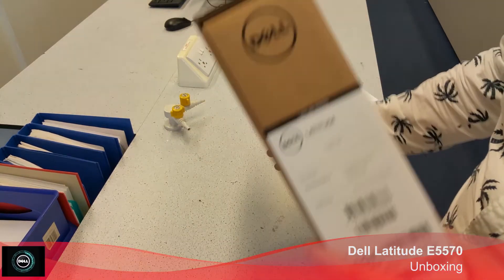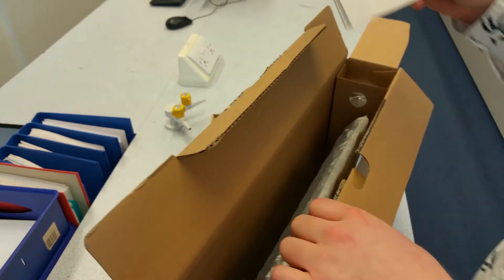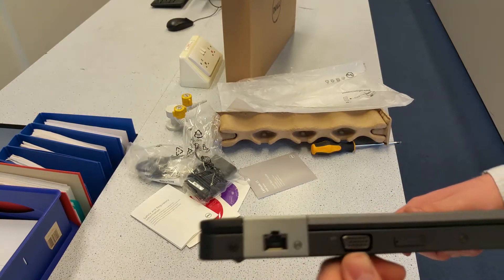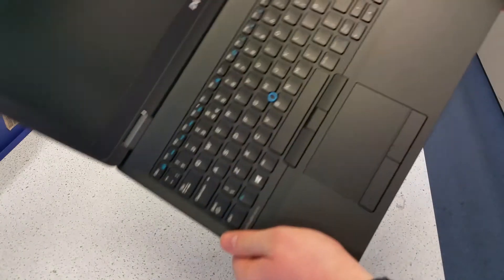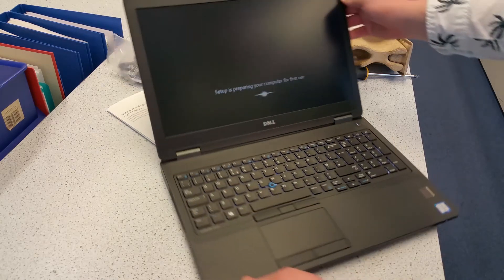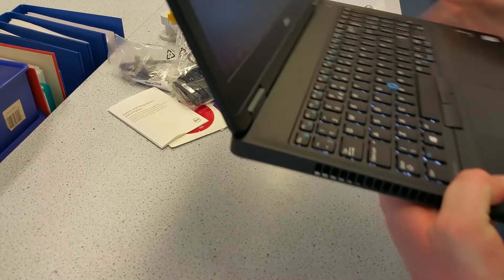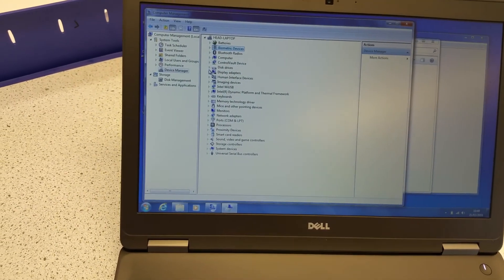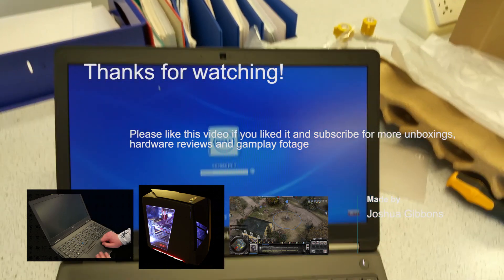Dell Latitude E5570 15" Laptop unboxing and first impressions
Specs

- Intel Core i5 6300U 2.4Ghz Dual Core
-  8GB DDR4 2133Mhz Ram Single Channel
- 128GB Samsung M2 2280 sata3 SSD
-  62 Whr Battery (Upto 10 Hrs Battery Life)
-  1366X768 Screen
- Figure Print Reader
- 2.2Kg